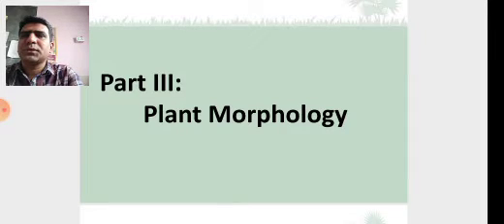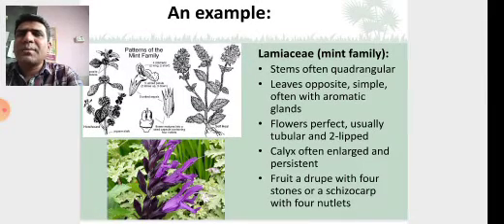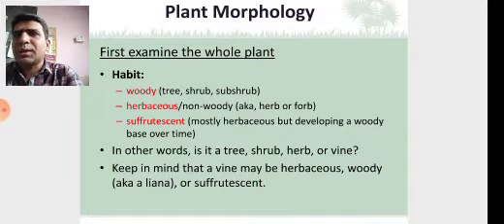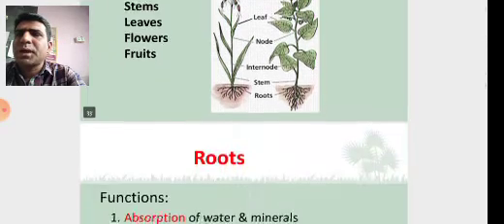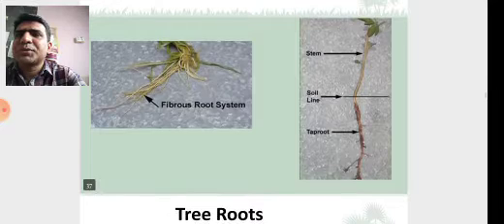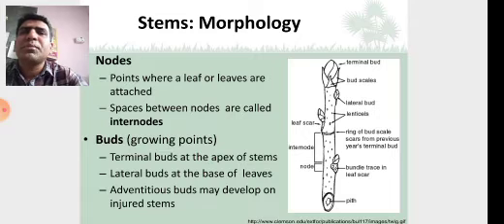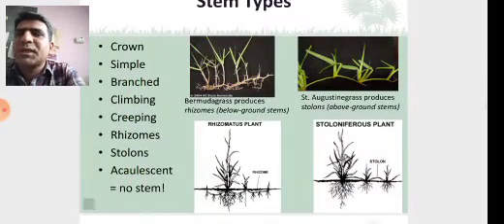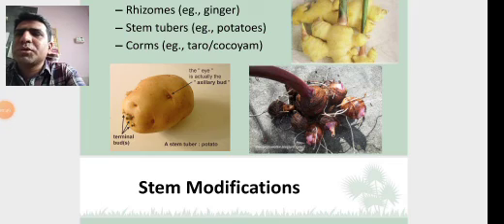FYBSc | Botany | Basic Concept of plant science | Part-3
FYBSc | Botany | Basic Concept of plant science

Subject: Botany
Class: FYBSc
topic: Basic Concept of plant science

Video Lecture by:
Dr. Yahya Khan
(H.O.D. in Botany)

Malegaon Dist-Nashik